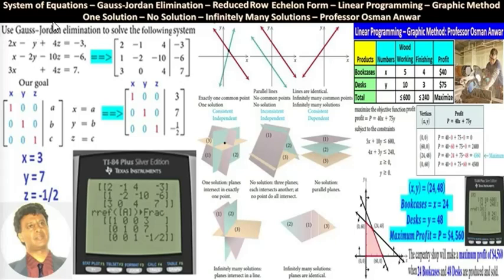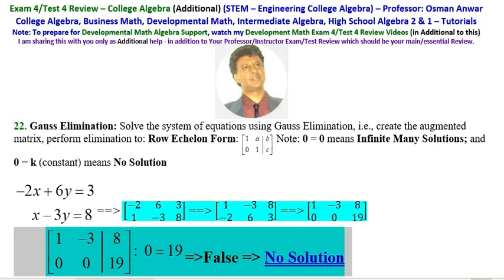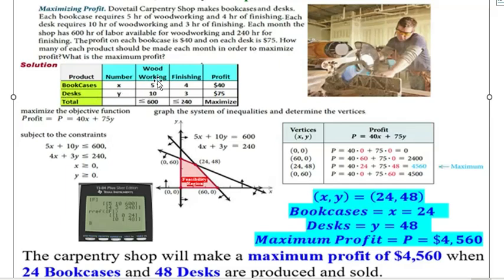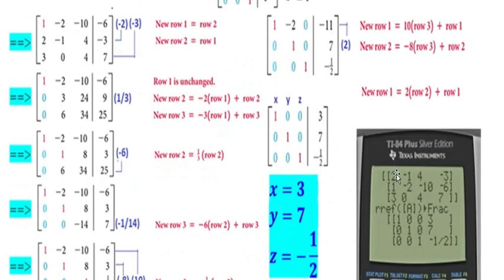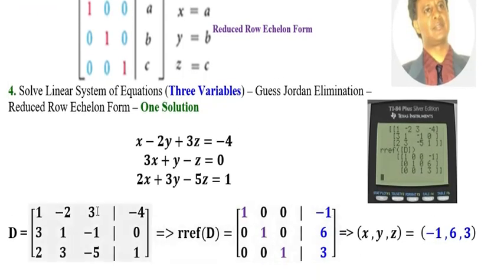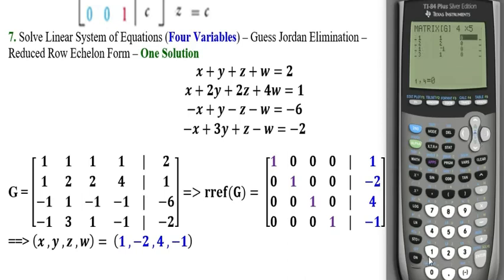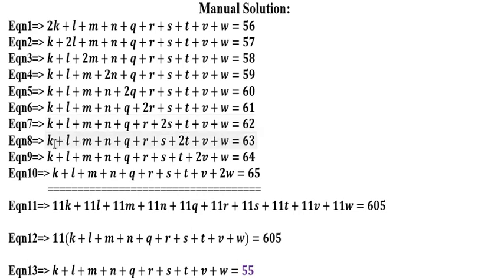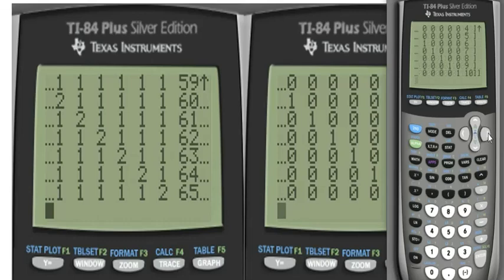System of Equations Gauss-Jordan Elimination and Linear Programming Graphic Method: Professor Osman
System of Equations - Gauss-Jordan Elimination and Linear Programming Graphic Method: Professor Osman Anwar

My name is Osman Anwar; I am Professor of Engineering and Business Mathematics (  数学 ,  Matemáticas , गणित   , رياضيات   )

linear programming, mathematical modeling technique in which a linear function is maximized or minimized when subjected to various constraints. This technique has been useful for guiding quantitative decisions in business planning, in industrial engineering, and in the social and physical sciences.

Maximizing Profit: Dovetail Carpentry Shop makes bookcases and desks. How many of each product should be made each month in order to maximize profit? What is the maximum profit?

* Gauss-Jordan Elimination: solve system of equations using Gauss-Jordan Elimination, create the augmented matrix, perform elimination to Reduced Row Echelon Form, x = a and y = b is your final solution
* Gauss Elimination: solve the system of equations using Gauss Elimination, create the augmented matrix, perform elimination to Row Echelon Form, 0 = 0 means Infinite Many Solutions, and 0 = k (constant) means No Solution
* Solve Linear System of Equations (Two Variables, Three Variables, Four Variables) – Guess Jordan Elimination – Reduced Row Echelon Form – One Solution, No Solution, Infinitely Many Solutions
* Solve Linear System of Equations (Ten Variables) – Solve Manually and Verify with TI-84 Plus Matrix, Special Design by Professor Osman Anwar, Manual Solution, TI-84 Plus Technology Solution
* Linear Programming Graphic Method, Linear Programming Simplex Method, Maximize Profit, Minimize Loss, subjected to constraints, guiding quantitative decisions in business planning, industrial engineering
* Maximize objective function, minimize objective function, graph system of inequality, subject to constraints, * graph feasibility region, evaluate objective function at corner points
* How are optimization problems solved in mathematics, Linear Programming is an optimization technique, Formulate before solving Linear Programming problems
* Solving Linear Programming problems using Graphs, Solving an optimization problem with linear programming, The components of a linear programming model
* How to solve a basic linear programming problem using graphical methods, How to draw linear programming constraints, How to draw linear programming graphs
* Solve linear programming model, Linear Programming Graphical Solution - Maximization
* Standard Form Linear Programming Slack, Linear Programming feasibility region, Basic introduction into linear programming, How to write the objective function of linear programming
* How to write the constraints function of linear programming, How to solve linear programming word problems, How to find corner points of linear programming
* How to find corner points of intersection of linear programming, How to solve system of linear inequalities, Which region to shade of linear programming
* How to determine the maximum profit in business, How to determine the maximum sales in business, How to determine the maximum revenue in business
* How to determine the minimum cost in business, How to determine the minimum use of resource in business, How to determine the number of products that should be produced to maximize profit
* How to determine the number of products that should be produced to maximize revenue, How to determine the number of products that should be produced to minimize cost
* Linear Programming is an extremely powerful constrained optimization technique, Linear Programming is maximizing or minimizing a linear function with constraints
* The feasible region is all points that satisfying system of linear inequalities, Which corner points in the feasible region give the optimum solution
* In linear programming the optimal values occur at the vertices or corner points, The Carpenter Problem, Graphing Inequalities, Feasible Region, Computing the Maximum, Computing the Minimum,
* How to solve a linear programming problem using the graphical method, Linear Programming: Maximization - at Corner Points, Solving a Standard Maximization Problem using the Simplex Method
* Linear Programming Graphic Method, Linear programming - Problem formulation